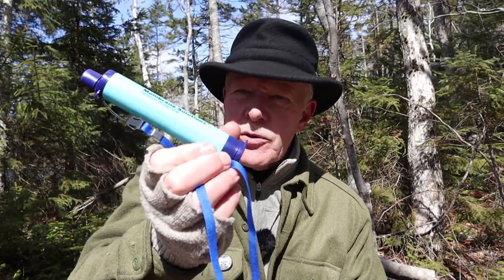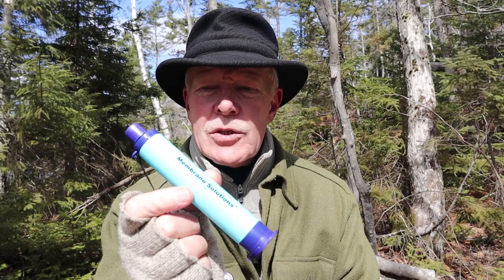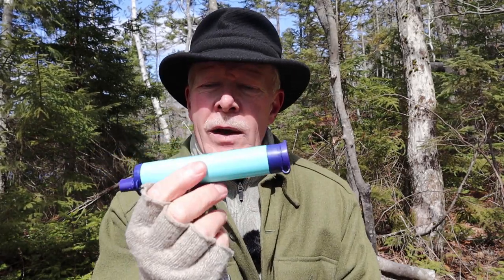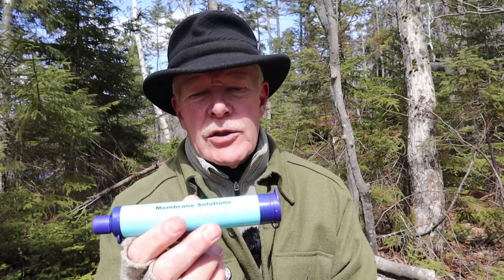Membrane Solutions Personal Water Filter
Portable Water Purifier:
Portable can prevent dysentery by filtering 99.99999% of coliforms in sewage. It can also provide clean drinking water for victims of hurricanes, earthquakes, or other disasters, and can also become a secret "weapon" for water extraction when traveling.

Features of Our Product
MSPure, as an experienced water filter manufacturer, has developed many water filter products, water filter straw is one of our best products, it's especially used for outdoor, such camping, hiking, and even traveling.
Survival Gear for Outdoor Water Needs
If you want to obtain clean drinking water simply and quickly, you can use this survival gear. The mini and lightweight filtering systems are ideal for recreation, hiking, camping. It’s also your good companion for scouting, domestic and international travel, emergency preparedness.

4-Stage Filtration
Our 4-Stage Filtration system includes a coarse filter screen, pp cotton, coconut shell activated carbon and hollow fiber ultrafiltration membranes. which can remove coliforms and improve the taste.

Smaller Pore Size
We all know that the smaller pore size, the higher the filtering accuracy, Our pore size is 0.1 microns. Compared to the 0.2-micron filter straw on the market, Membrane Solutions 0.1microns pore size filter straw maintains the optimum flow rate while maintaining the filtration accuracy.

Portable & Long Life-Span
This straw filtration at only 6.7" long and 1" in diameter fits any bottle, cup, or glass. It weighs just 2 ounces and fits in the palm of your hand, pocket, gym bag, backpacks, survival packs and purses. Long lifespan ensures it provides up to 1500 liters (396 gallons) of drinking water. You can take it anywhere you want conveniently.
4-Stage Filtration System
1.Coarse filter screen
This filter will remove most of large particles.

 2.Activated Carbon Fiber
ACF filter elements can offer longer life, it removes 99.99999% of coliforms through adsorption.
Effective at reducing bad tastes, odors, and other particles in water.
3.PP Cotton
The PP Cotton is a sediment block filter designed to remove dirt, sand, and other particulate matter down to the 5-micron level; along with taste and odors.
4.Hollow Fiber Ultrafiltration Membrane
The pores of the Membrane that allow water to flow through the fibers are up to 0.1 microns in size, which can remove 99.99999 percent of coliforms, and as well as bad odor, make water taste better.
Recommended Replace Period of Filter
After filtering 1500L water ( ideal conditions), or when Membrane Solutions Personal Water Filter becomes more difficult to draw water through, or off-odors and tastes are no longer removed, it has reached its recommended service life. Suggest to replace with a new MSPure Personal Water Filter.